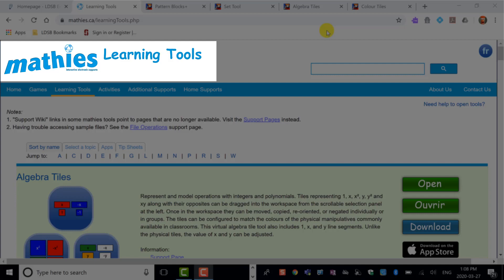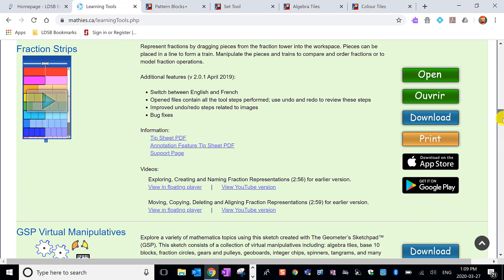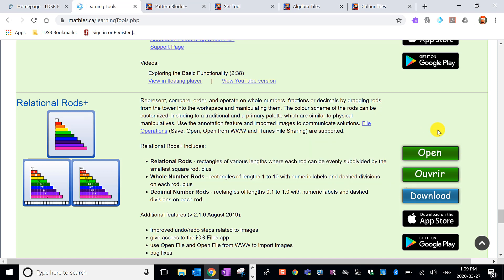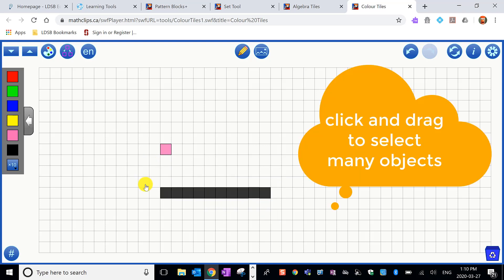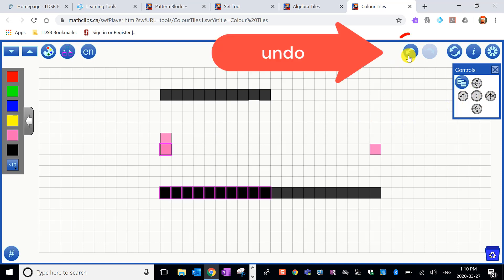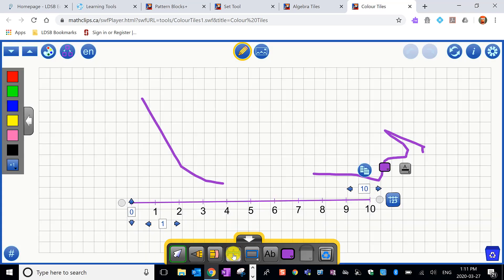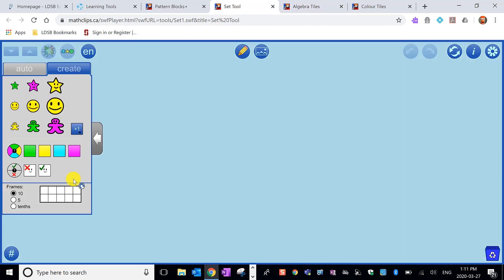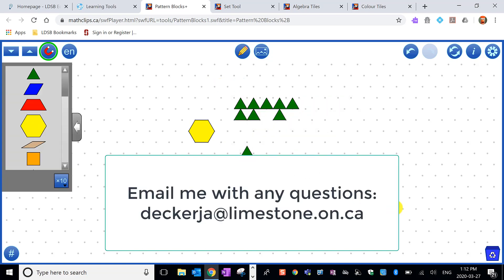Intro to Mathies.ca Learning Tools (virtual manipulatives)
Learn how to use virtual manipulatives from Mathies.ca on your computer or device, including algebra tiles, colour tiles/square tiles, pattern blocks, relational rods/Cuisenaire rods and more to support online learning.